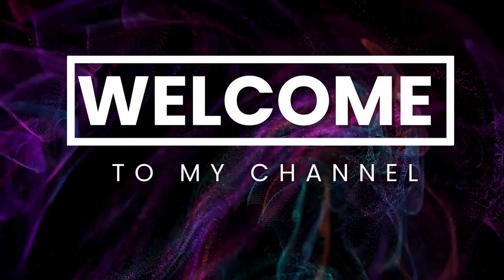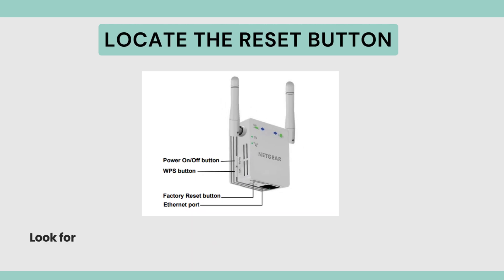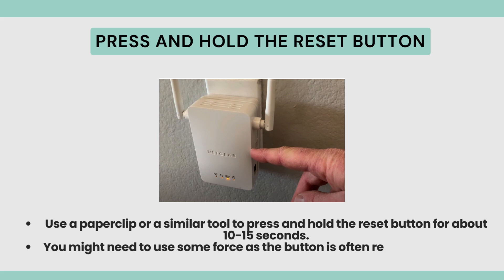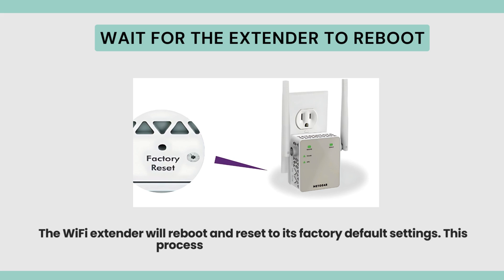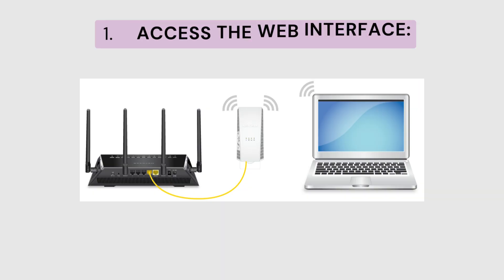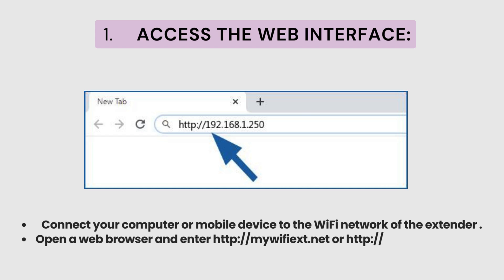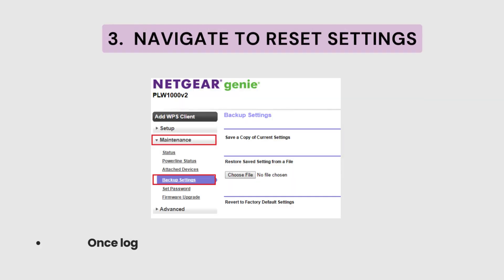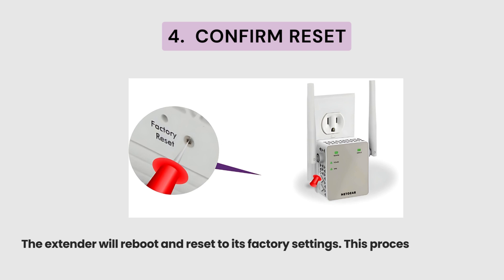How to Reset Wifi Extender Netgear WN3000RP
Struggling with your Netgear WN3000RP WiFi Extender? Sometimes, a simple reset can solve connectivity issues and restore your extender to its default settings. In this video, we'll walk you through the easy steps to reset your Netgear WN3000RP WiFi Extender.